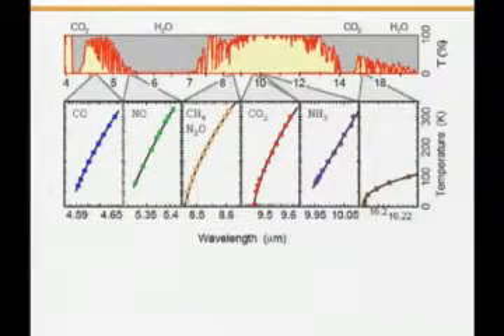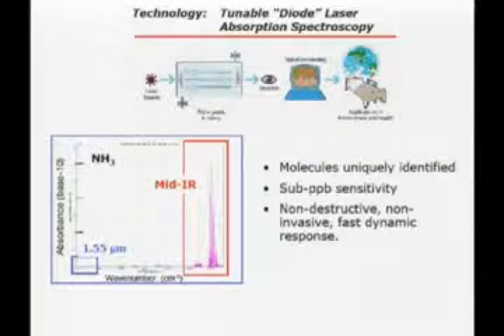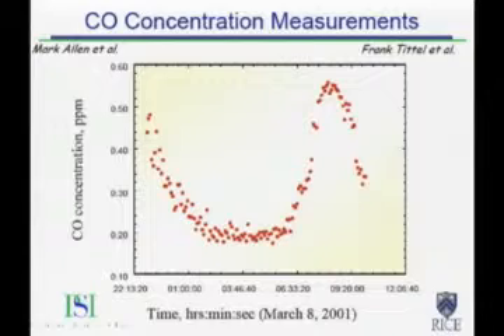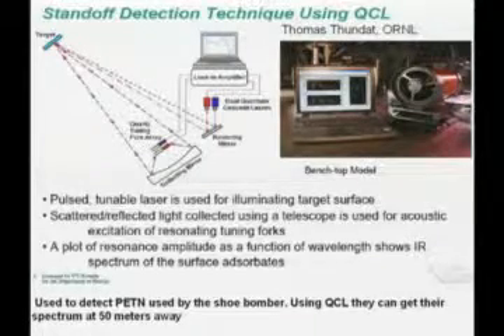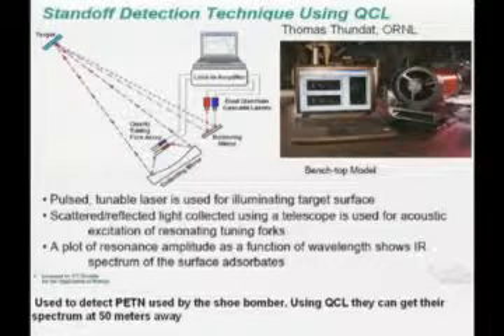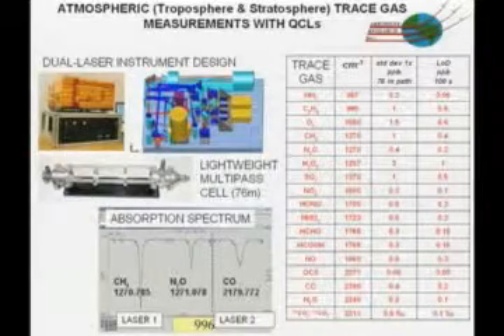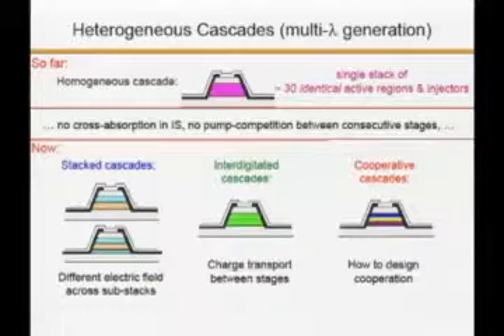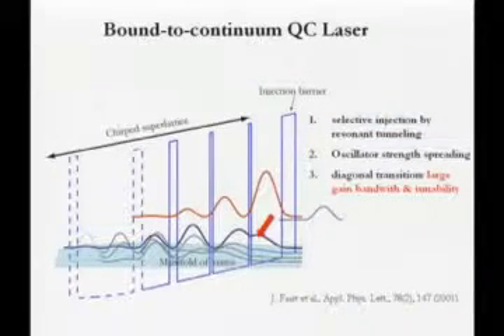Part 3 - Quantum Cascade Lasers: Compact Widely Tailorable Light Sources from 3 to 300 µm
Part 3 - Federico Capasso - Quantum Cascade Lasers: Compact Widely Tailorable Light Sources from 3 to 300 µm Wavelength - CLEO/IQEC 2009

 I will trace the path from invention to exciting advances in the physics, applications and commercialization of these revolutionary lasers which cover the mid- and far-ir spectrum and are broadly impacting sensing, spectroscopy, and sub-wavelength photonics.